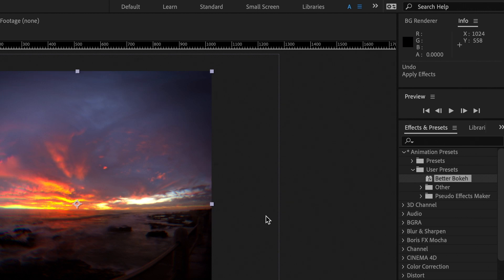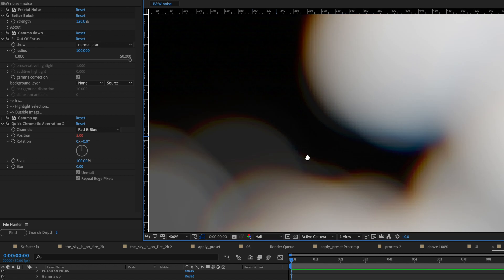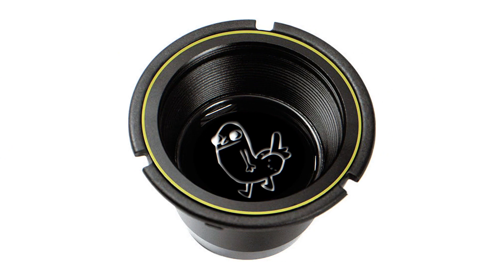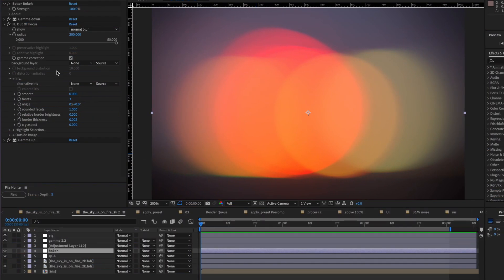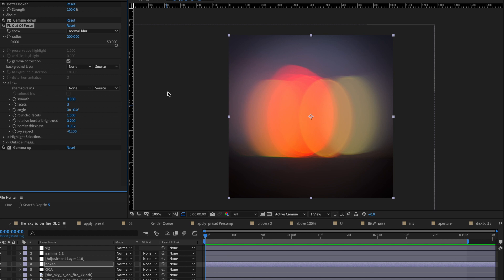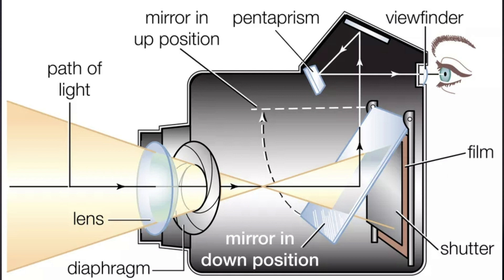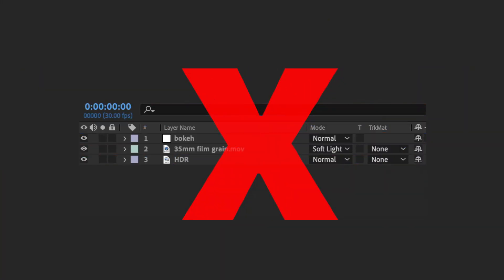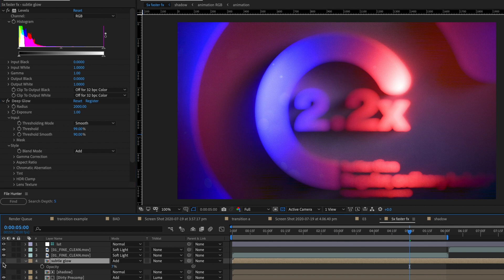7 Tips To Get Better Out Of Focus Effects In After Effects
Out of focus effects, camera lens blurs, or general blurs in After Effects can be slow and sometimes a bit disgusting, but there are a lot of amazing tools out there to get better out of focus effects. Rather than saturate the market, we have created a quick preset for Better Bokeh!

A free gamma correction preset that works with any blur effect to give you the best possible results, regardless of your After Effects colorspace!

Timecodes:

0:30 - How to add chromatic aberration to your out of focus effect
1:30 - How to use iris shape with camera lens blurs in After effects
2:23 - How to fringe your iris for better out of focus effects in After Effects
3:12 - How to use aspect ratio to create better out of focus effects in After Effects
3:45 - How to create transitions using out of focus effects in After Effects
5:04 - How to use grain order with out of focus effects in After Effects
6:05 - How to use glows with out of focus effects in After Effects

SOCIAL